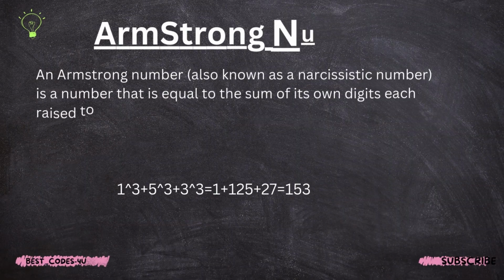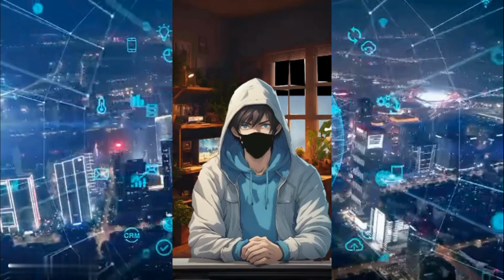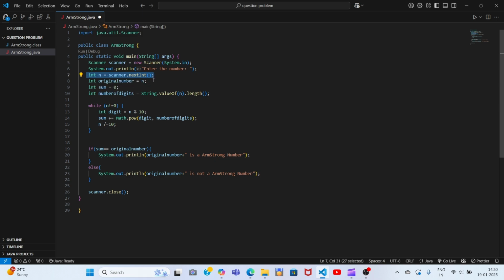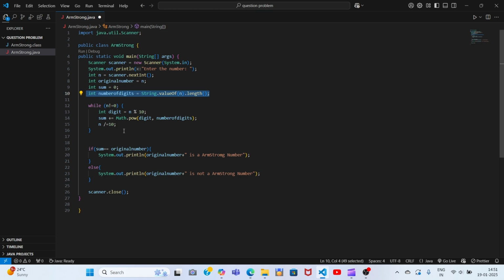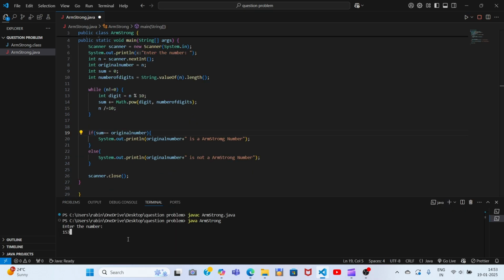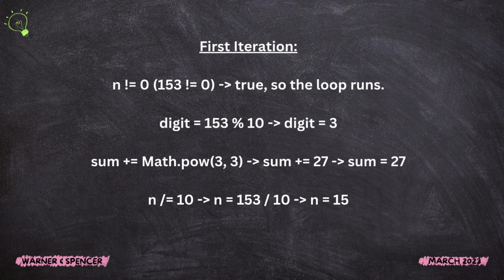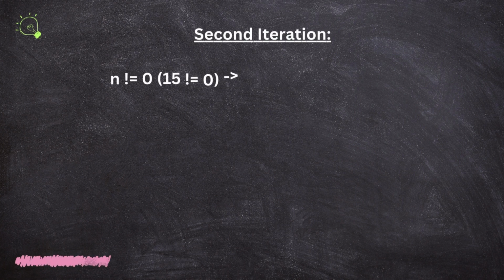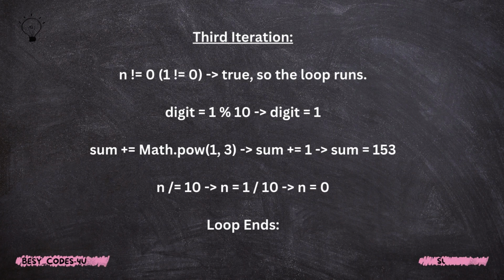How to make Armstrong number problem in java. Let's know it.